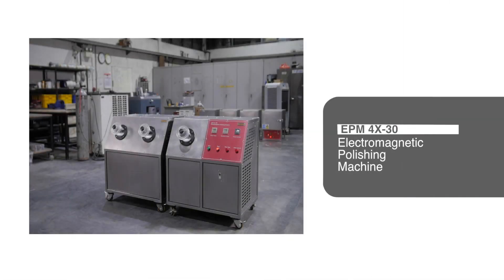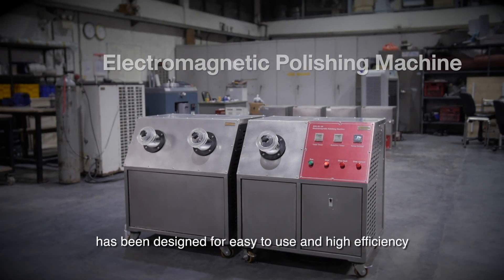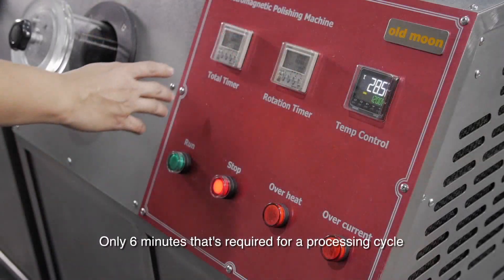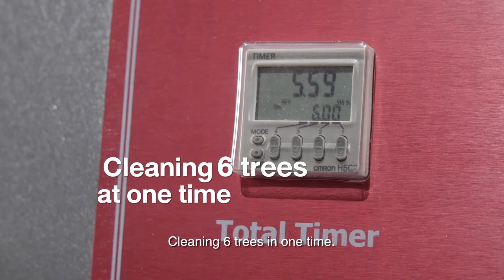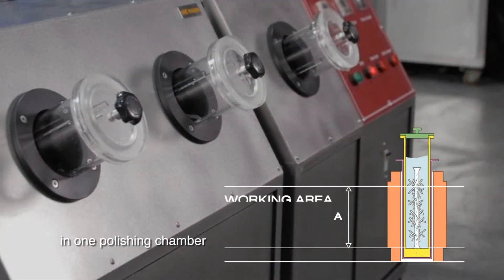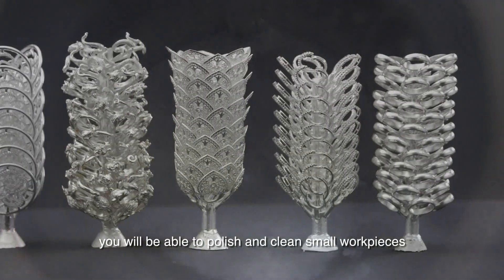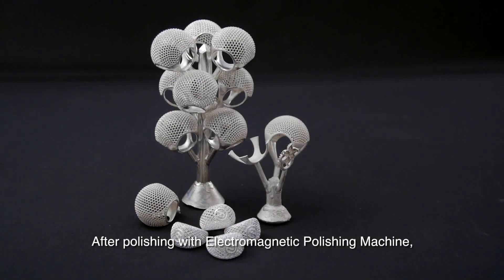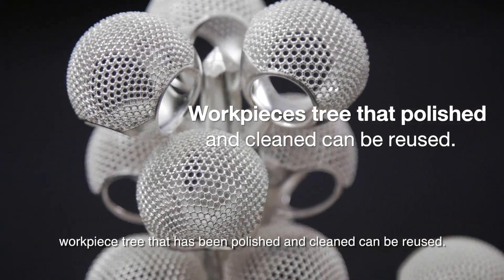EPM4X-30 Electromagnetic Polishing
LineOA : @oldmoonth
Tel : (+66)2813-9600